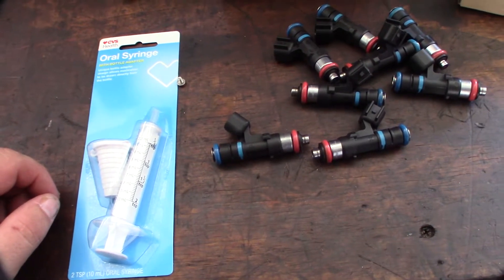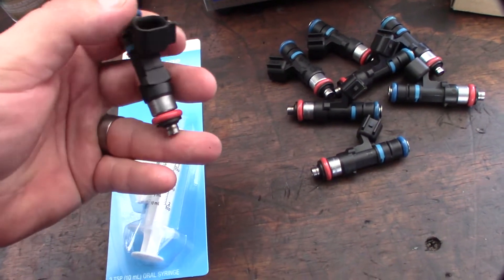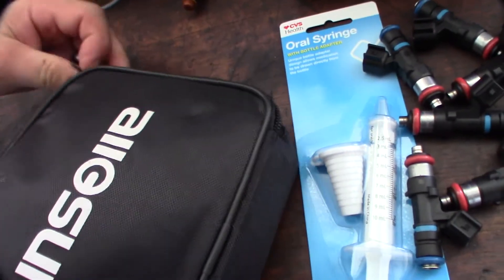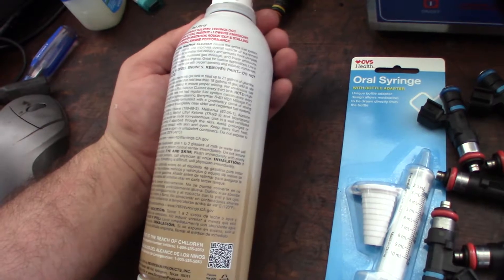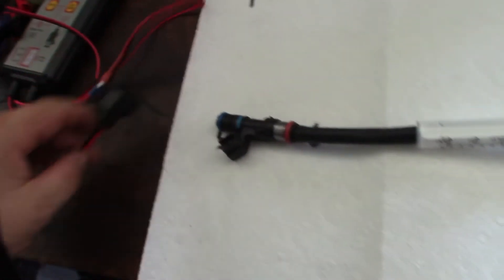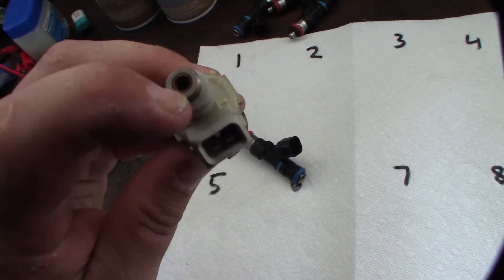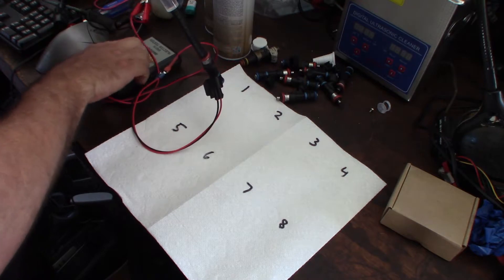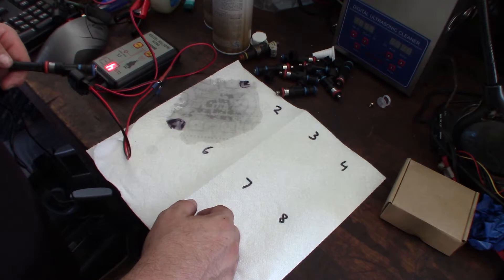Homemade EV14 fuel Injector cleaning reverse back flush tool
I bought some used EV14 LS2 injectors on ebay. I wanted to reverse back flush them before I installed them in my engine. If you found this video helpful or would like help fund future experiments. please donate below.